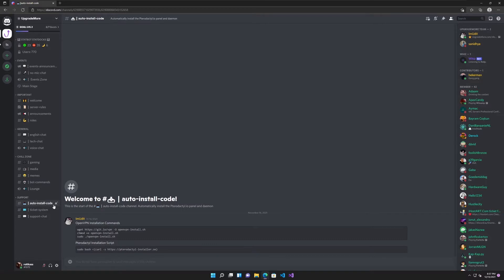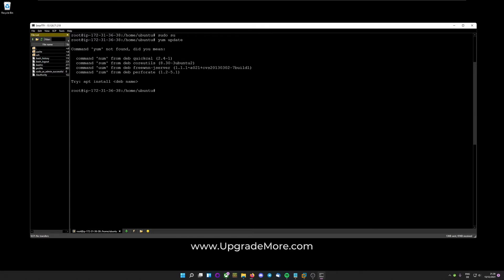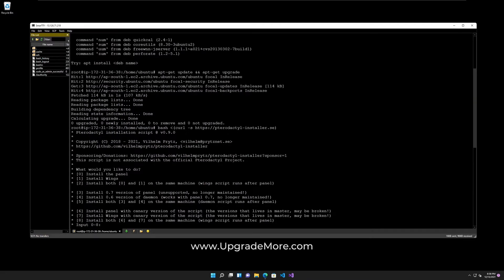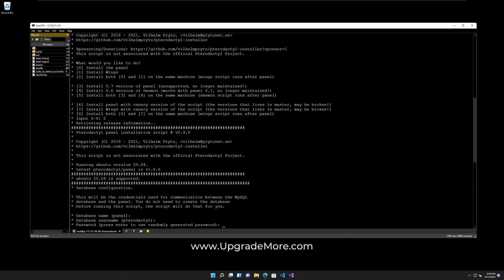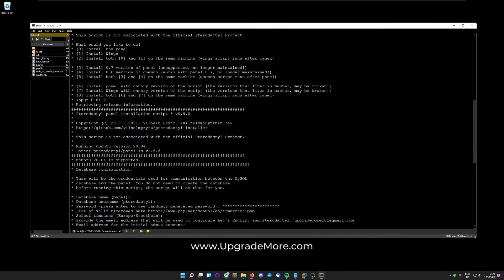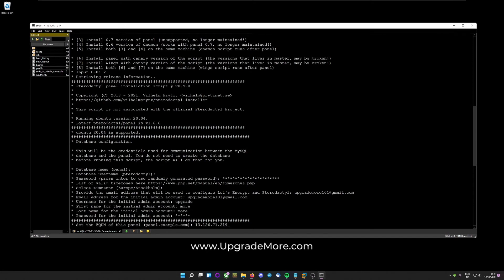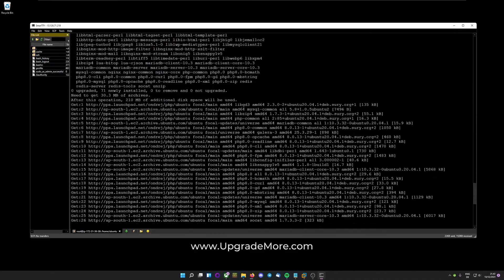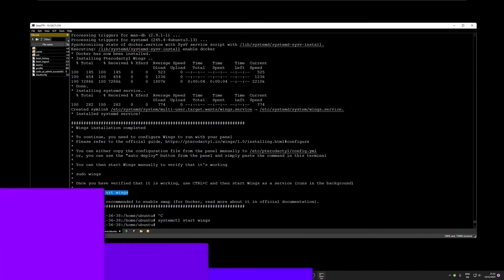How to Install Pterodactyl Panel and Wings in Ubuntu/CentOS | UpgradeMore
Hey everyone!
In this video, we are going to show you how to install a pterodactyl panel on your Ubuntu server.

Video Created by: Lennart Deigo kahn
Video editors: Deepnil Pathak & Sayan Bose
Learn More, Upgrade More!!